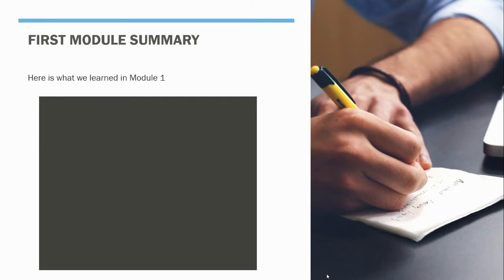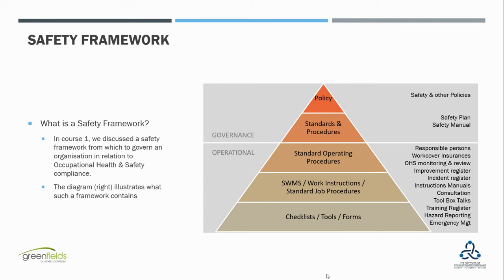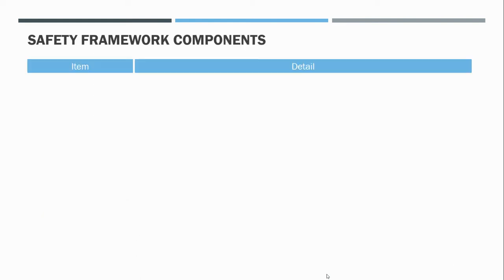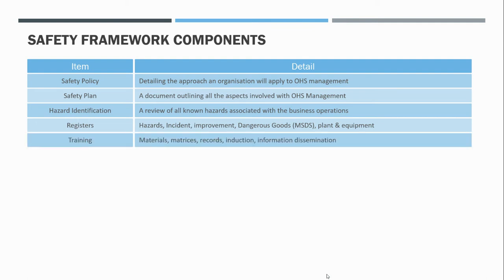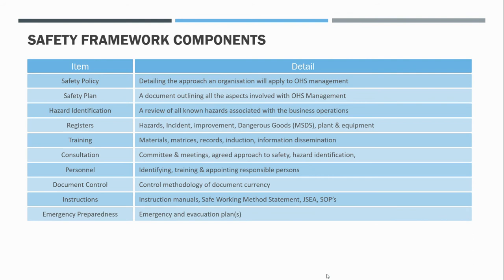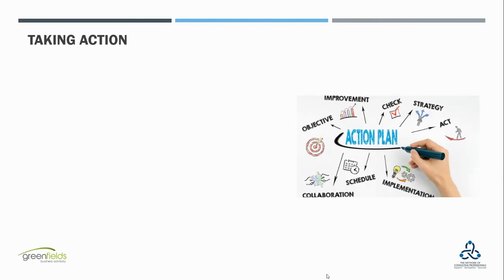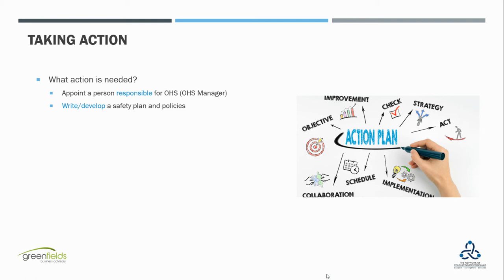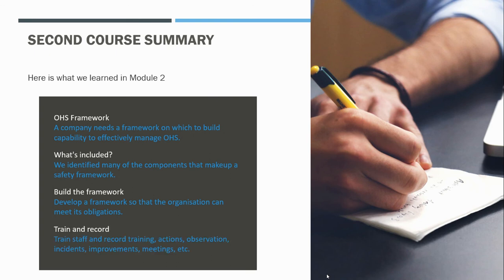OHS Module 2 safety Framework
A description about a safety framework for managing workplace safety